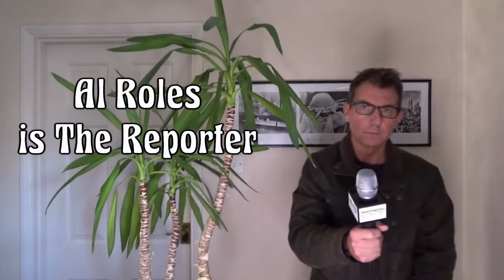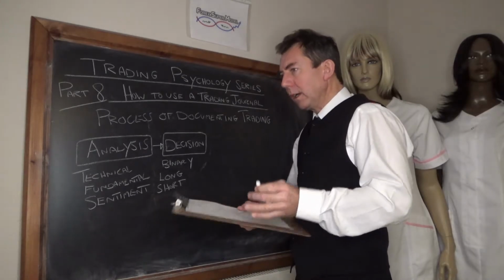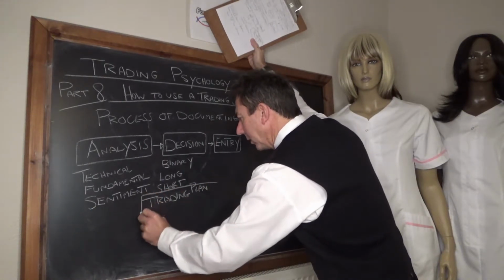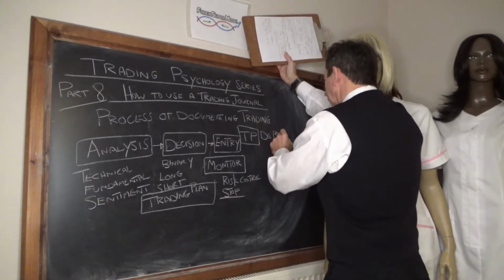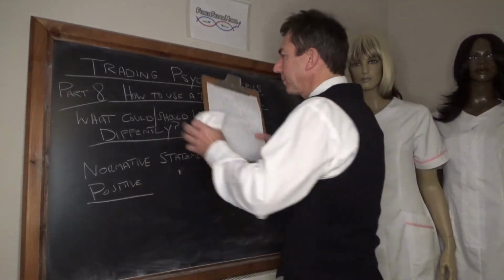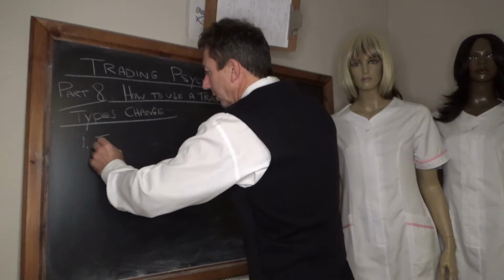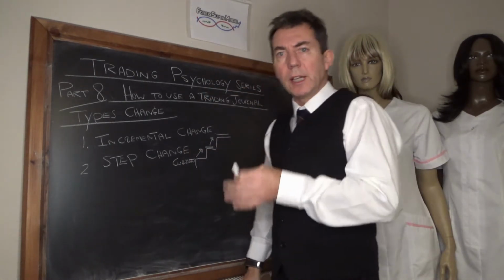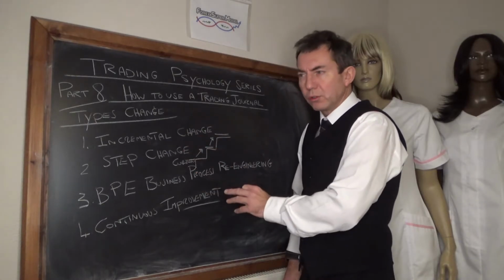How To use Trading Plans and Trading Journals to Make More Forex Profits (Trading Psychology Part 8)